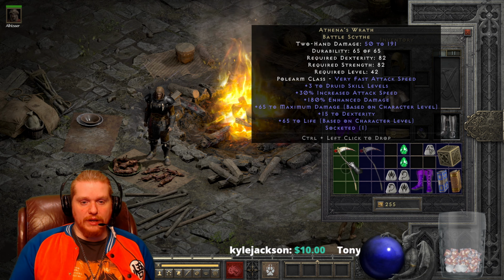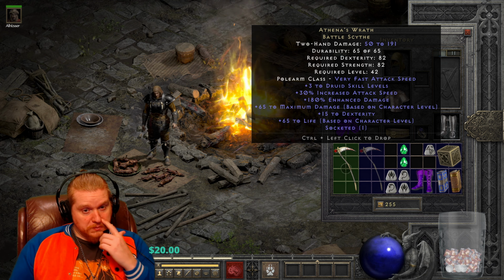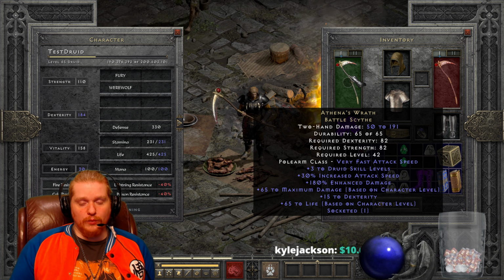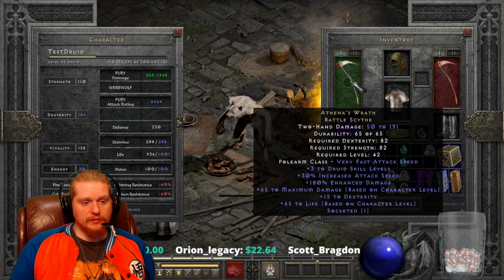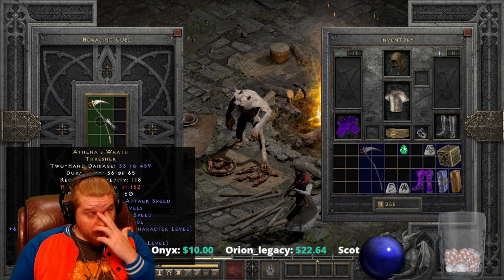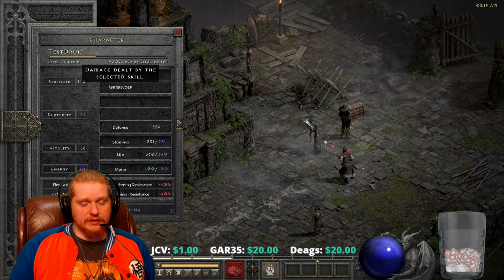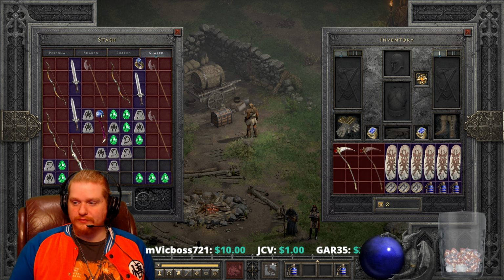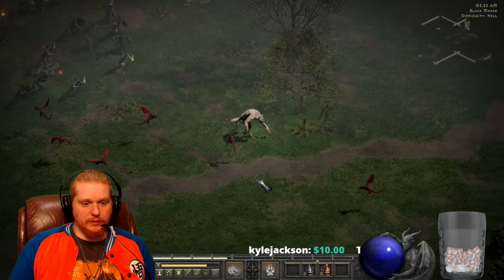D2R Unique Items - Athena's Wrath (Battle Scythe)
Hello Guys and Gals Today Hello Guys and Gals Today I am going to go over the Unique Item Athena's Wrath (Battle Scythe)

+ (1 Per Character Level) 1-99 To Maximum Damage (Based On Character Level)
+ (1 Per Character Level) 1-99 To Life (Based On Character Level)
30% Increased Attack Speed
+1-3 To Druid Skill Levels
+15 To Dexterity